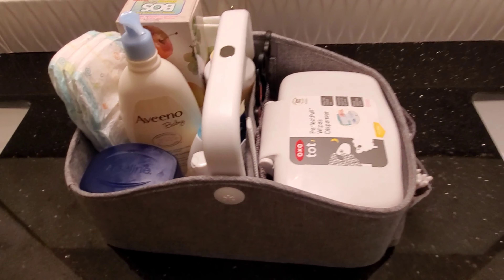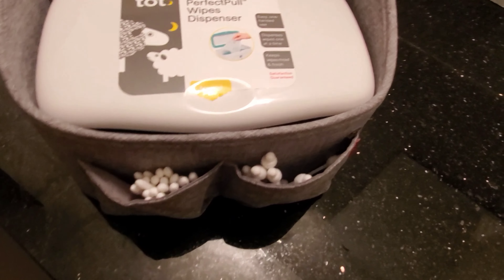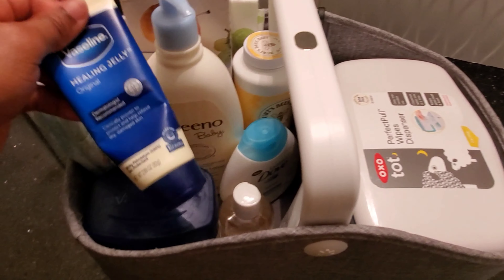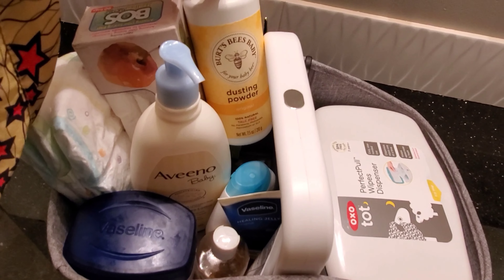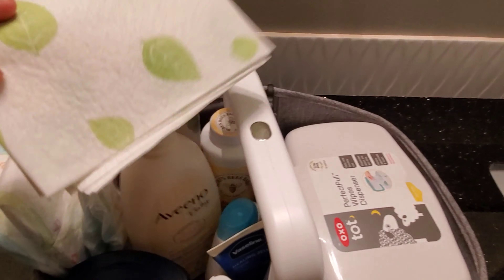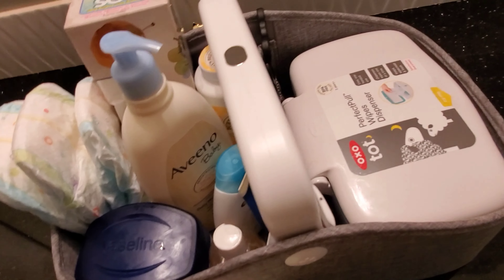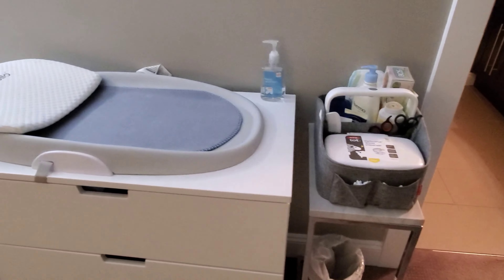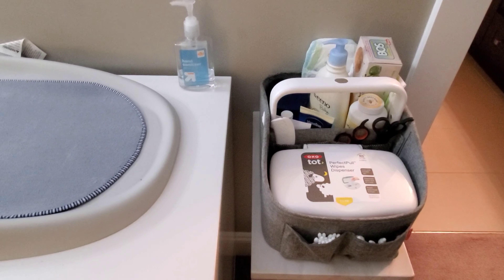Diaper Caddy Essentials - Must Have Baby Items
Support my Online Boutique Business- Click Link to Website.

Shop Liberian Sour Milk Bags on my Etsy Shop ZieltyLuxe. click Link below to shop sour milk bags

Follow My Online Boutique Zielty Luxe Social Medias

Amazon @ZieltyLuxe (Coming Soon)
Official Website Coming Soon